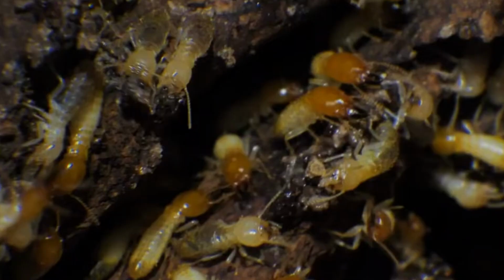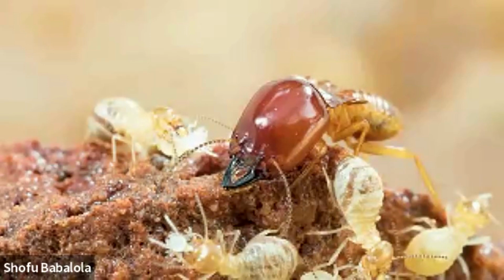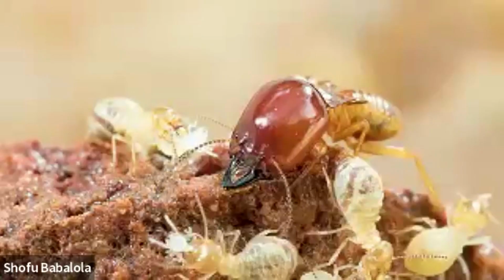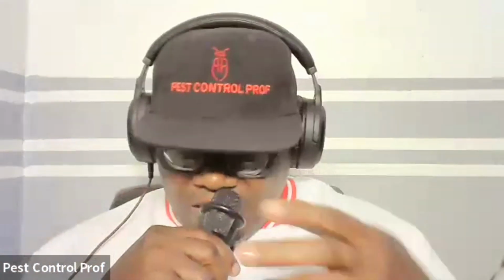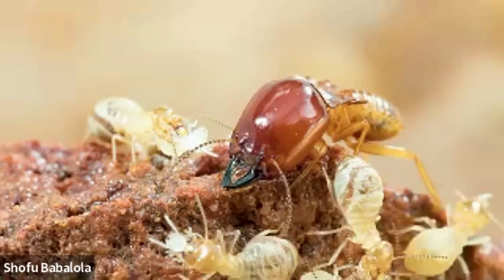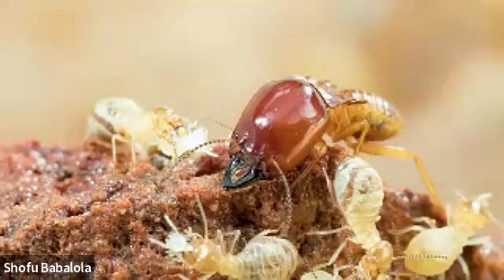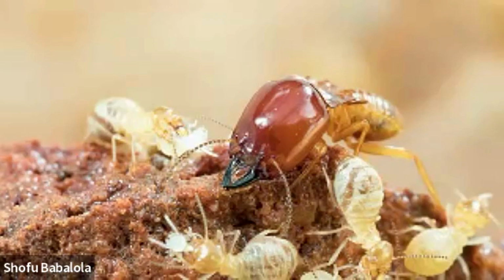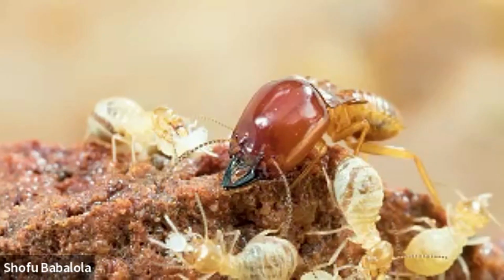Termites Control Procedures & Operator Education (Chux Nwosu Interview)- PestXperience Show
This episode of The PestXperience tackles termite control head-on with guest Chux Nwosu, the Pest Control Prof! ‍Hosted by Shofu Babalola

In this informative show, you'll learn:

1. Why education is crucial for pest control operators. ️
2. The essential soil treatment process for effective termite control.
3. How to protect your property from these destructive pests.

Need Call Dfortune at 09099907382.

Don't miss out on valuable insights to keep your home pest-free!